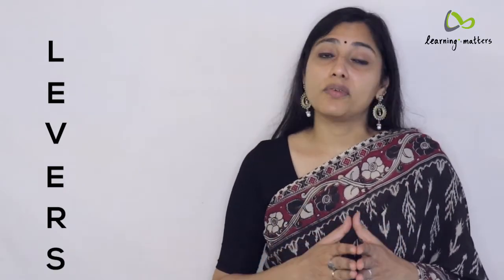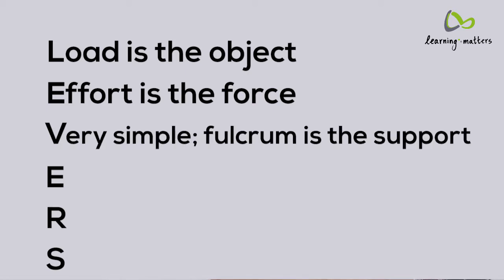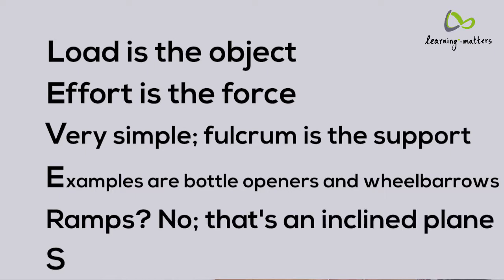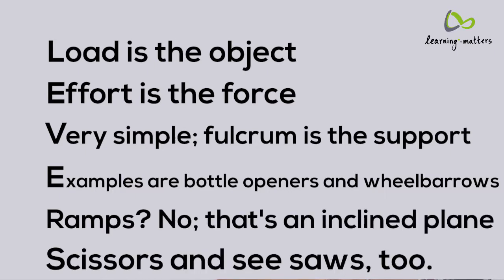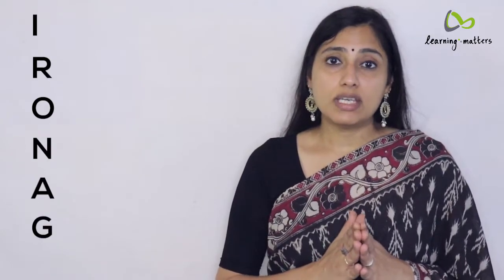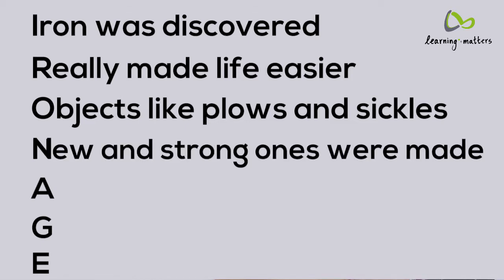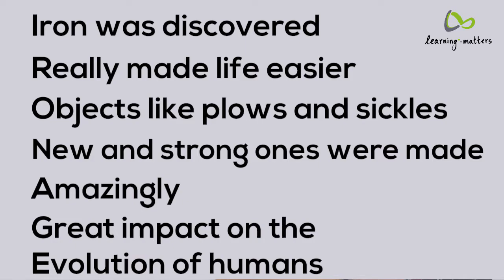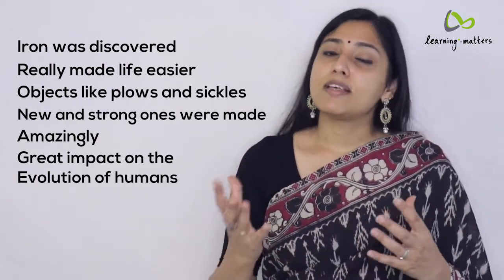How to use acrostic poems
Acrostic poems are not only a wonderful literary tool that promote creative writing but also a versatile teaching strategy across all subjects and topics. They are a cool mnemonic device; enable learners to recall ideas, concepts, and topics; and build vocabulary and writing skills. Acrostic poems are a simple and must-learn teaching strategy.